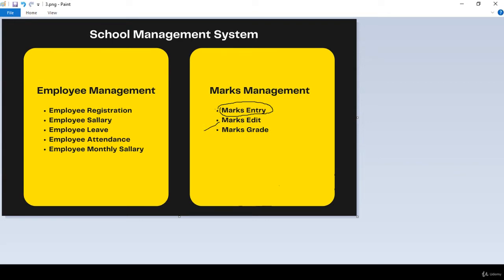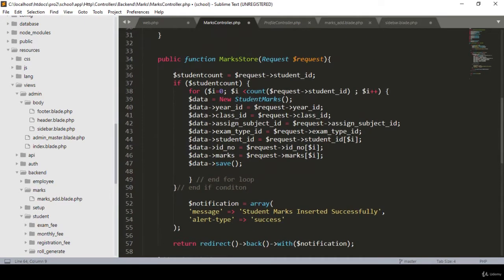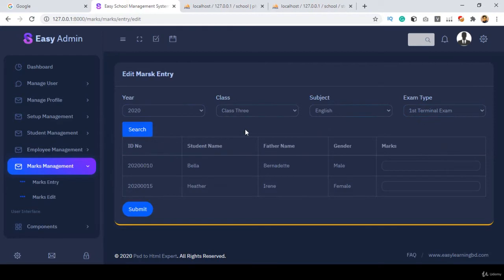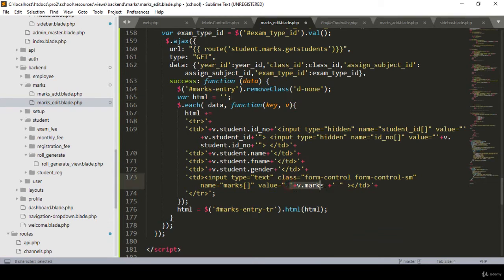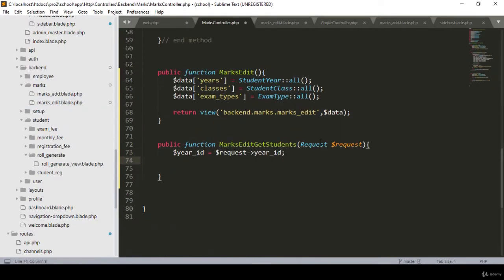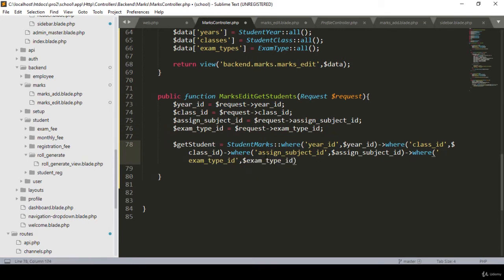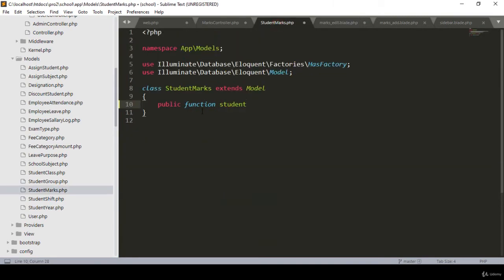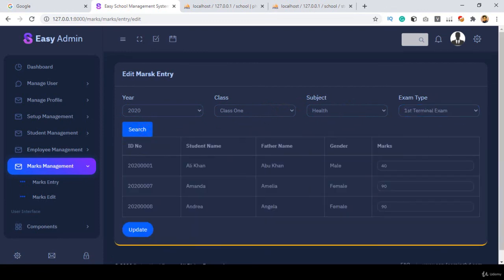6 Student Marks Edit Part 1